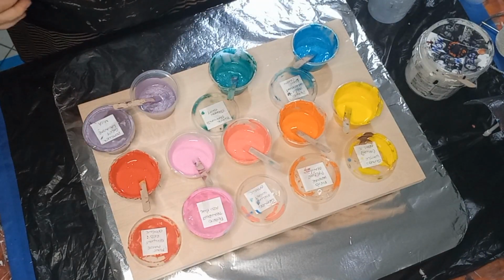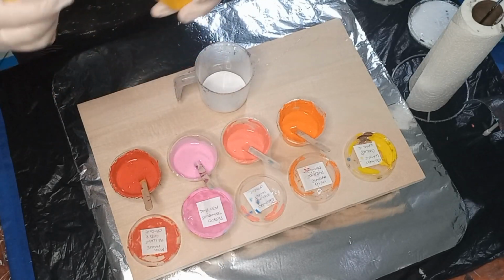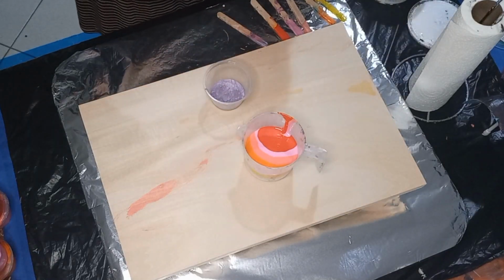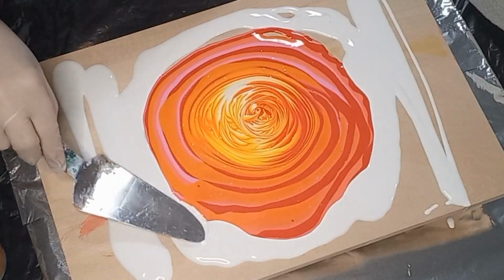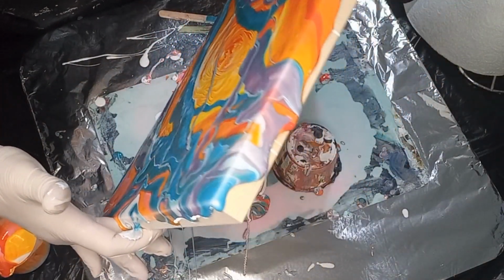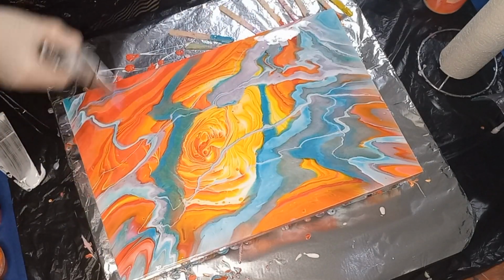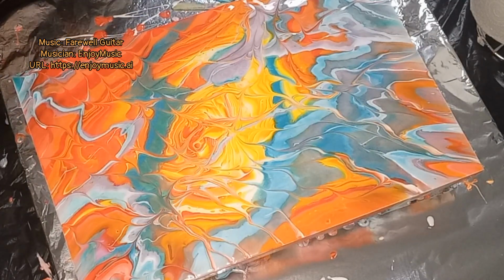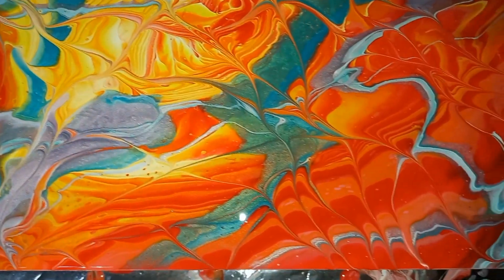#49 Bright Ring/Ribbon Pour Combo - Molten Lava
G'day, in today's video I'm continuing with my  experiments with Ring & Ribbon Pours. Yes I know I said the last one would be my last, but I wanted to a bright one. And this is it. I've entitled this piece Molten Lava.

Paints used:
Mont Marte Titanium White
Eraldo di Paolo  Wattle Yellow
Vivid Intense Pyrole Orange
Eraldo di Paolo Melon Sorbet
Pebeo Transparent Azo Pink
Mont Marte Brilliant Red
Pebeo Iridescent Blue Green
Black Diamond Green Envy
Pearl-Ex Grey Lavender

All paints (1 part) are mixed with  Taubmans Exterior Neutral Gloss base/Josonja Gloss Varnish ( 1 part) and Australian Floetrol mix. (1 part ) at a 1:2 ratio.

Below are the stockists where I purchase my tube paints and pigments:-

ANKO paints (cheap thin craft paints from KMart)

I purchase:-
Mont Marte paints & Pearl Ex pigments from both:

and Art Saver paints from: Spotlight Shepparton